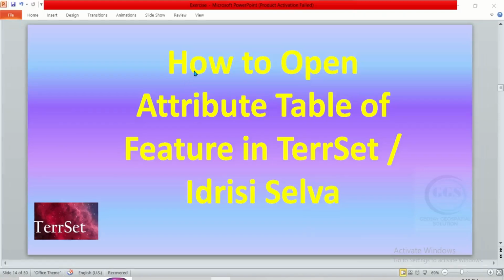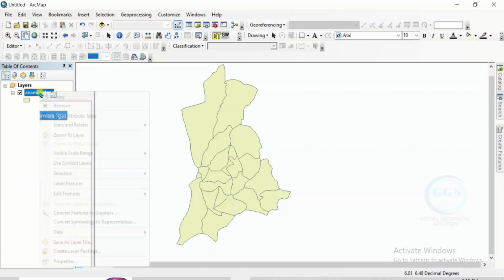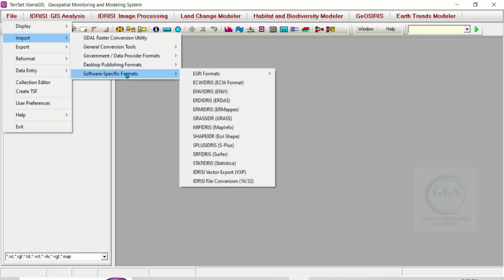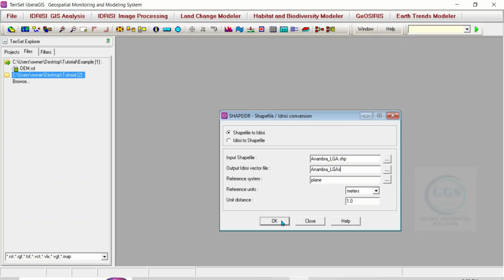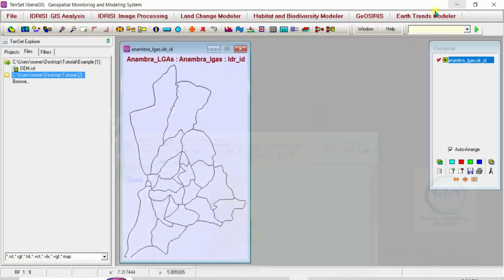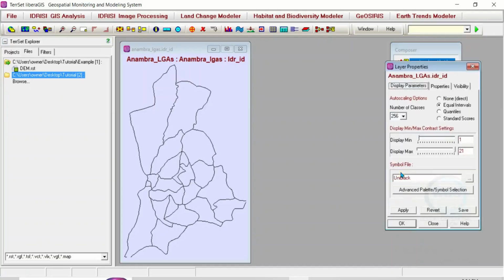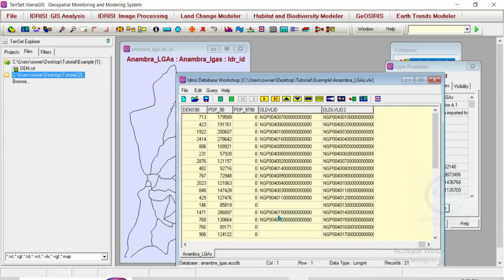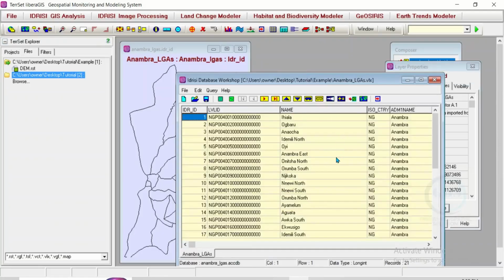How To Open Attribute Table Of Feature In Terrset Idrisi Selva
This video tutorial shows how to open attribute table of feature in Terrset Idrisi Selva.

how to create map in idrisi selva ,terrset, data atribut table, software integration, terrset tutorial, software tools, gis software, image visualization in earth engine,

00:00 Introduction
00:10 interface of Terrset
00:14 comparing the process in ArcGIS with Terrset
00:32 Importing data into Terrset
01:28 Opening attribute table in Terrset
02:26 Summary
02:32 Conclusion